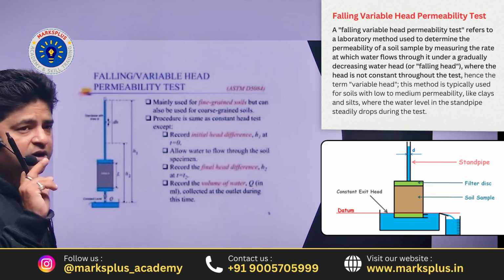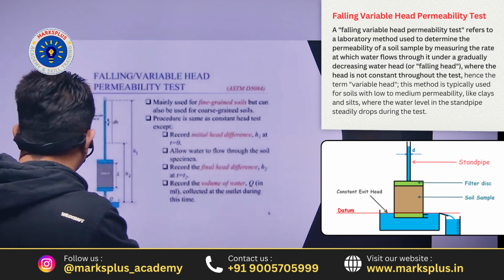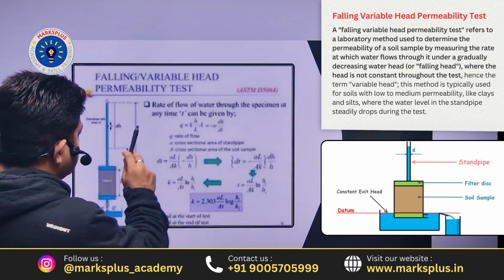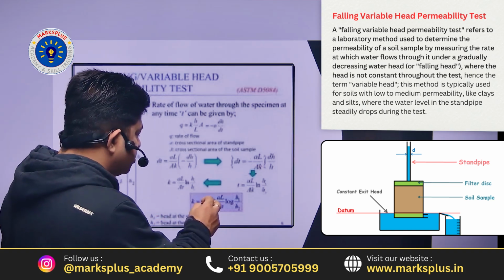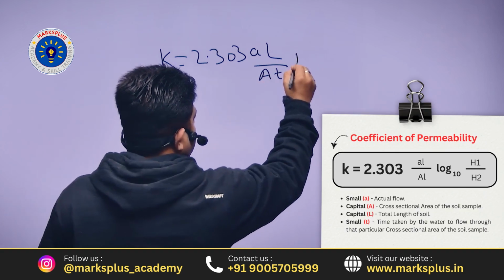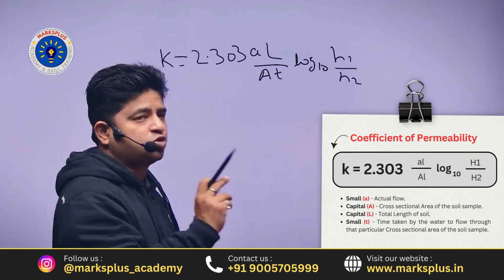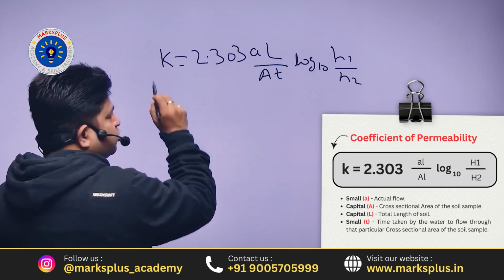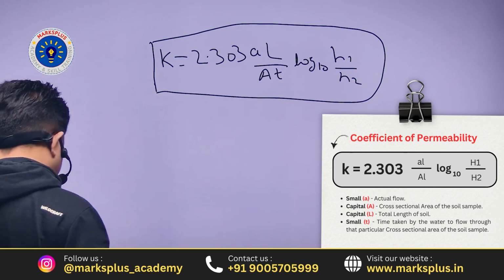Falling Variable Head Permeability Test: Understanding Soil Water Movement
How does water move through soil? In this video, Marksplus Academy explores the Falling Variable Head Permeability Test, a crucial method for measuring how easily water flows through soil layers. Learn about the science behind soil permeability, why it matters for construction and agriculture, and how this test provides accurate data for engineers and environmental scientists.

Perfect for civil engineering students, geotechnical enthusiasts, and anyone curious about soil mechanics!